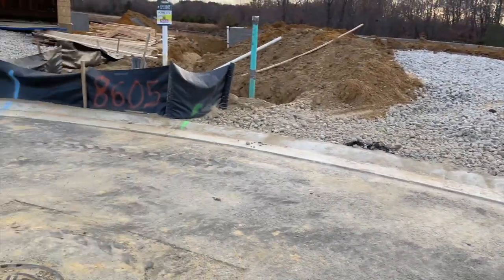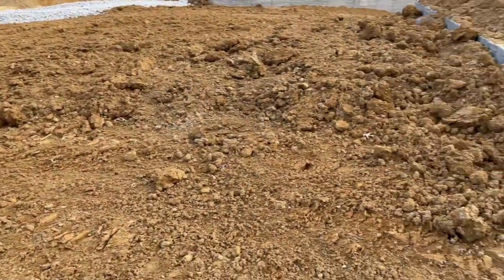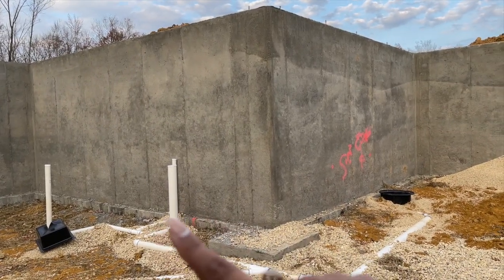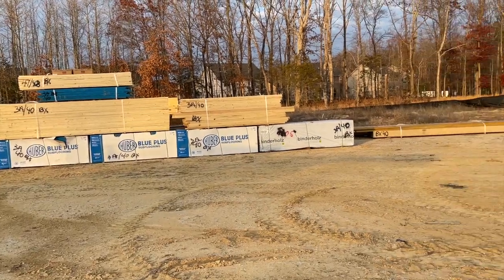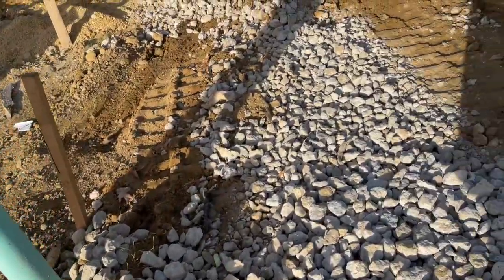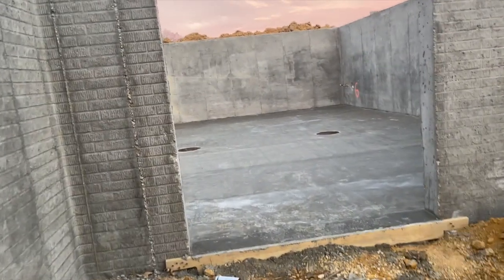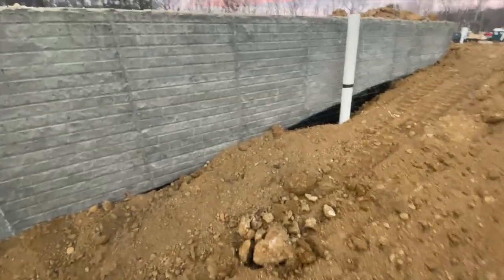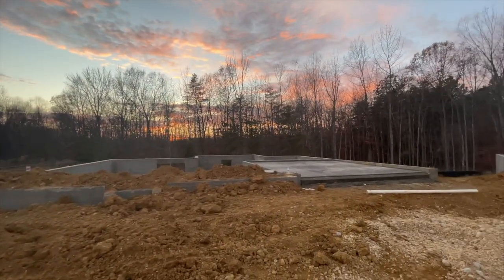Plumbing and Garage / Basement Slabs || DREAM HOME UPDATE! || Chateau de Moore • Stanley Martin Home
Underground plumbing has been completed, and both the Garage and Basement Slabs have been poured! This means framing can begin! Check out the latest updates!

Check out our home Instagram page @ChateauDeMoore to see daily or almost daily updates on our journey! If you have any questions, drop them in the comments and I will answer them or find the answers for you!

🏡 Our Realtor:
Donnell Williams
NextHome Prime Properties
12815 Old Fort Road
Fort Washington, MD 20744

If you liked this video, click that Thumbs Up button! You don't want to miss out!

Don’t be shy! Let me know what you think!

Time Codes:
0:00 – Intro
0:16 – Week 5 Updates (Part 1)
1:12 – Termite and Pest Inspection
1:52 – Garage and Porch filled with dirt
2:15 – Basement Slab Prep
2:24 – Underground Plumbing
3:37 – Lumber Yard
4:01 – Week 5 Updates (Part 2)
4:41 – Plumbing hookup
5:21 – Week 5 (Part 3)
5:40 – Garage Slab
6:09 – Basement Slabs
8:33 – Thank you
9:57 - Outro